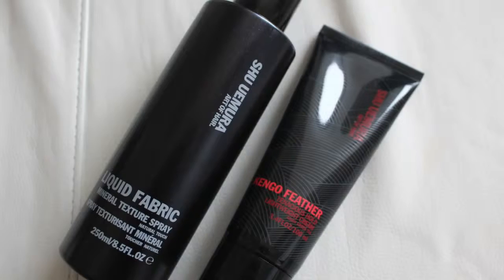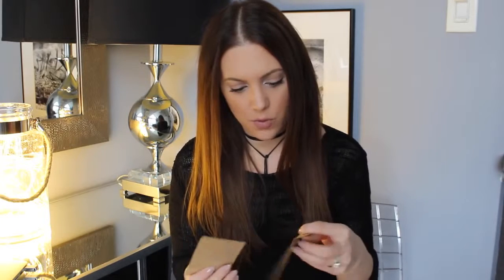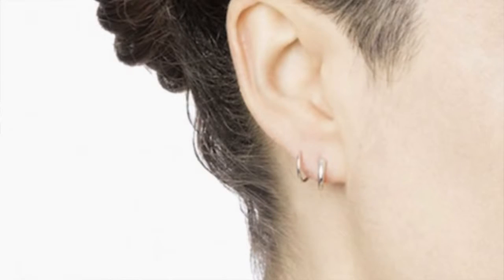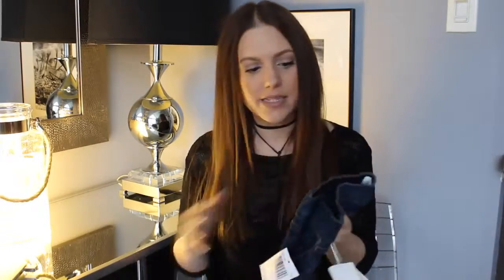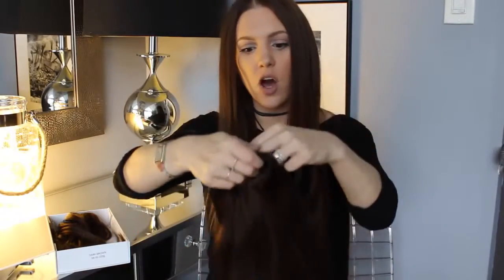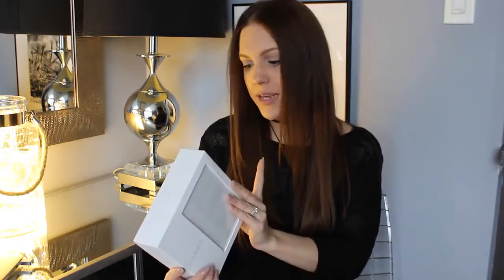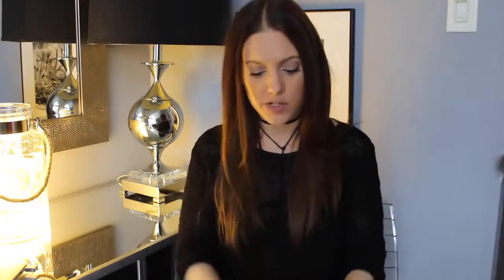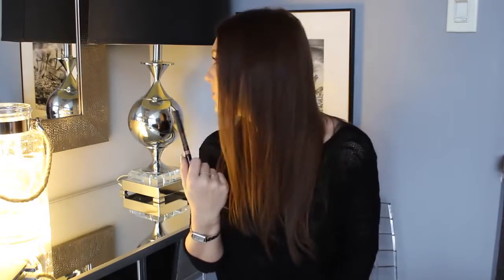MAJOR MARCH BEAUTY/FASHION HAUL | MELSOLDERA